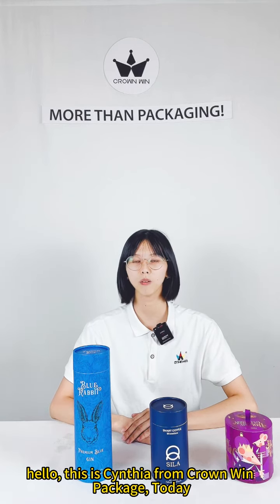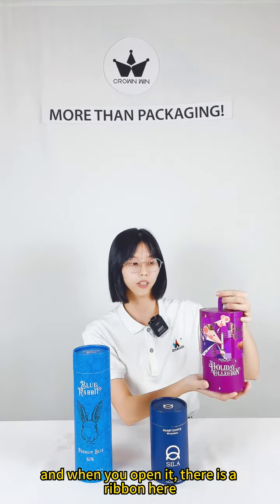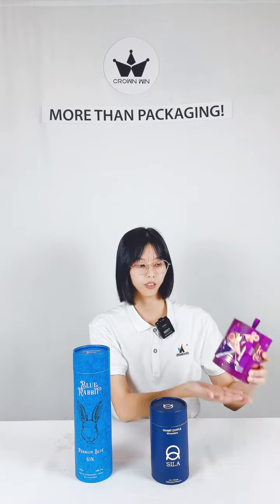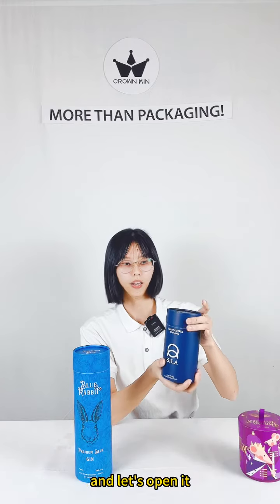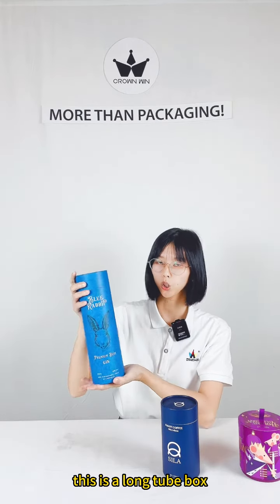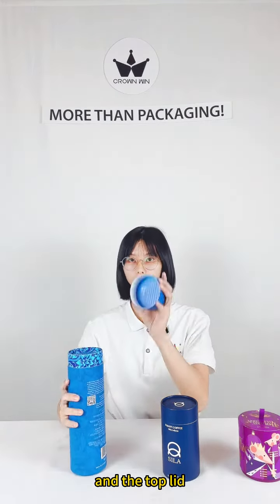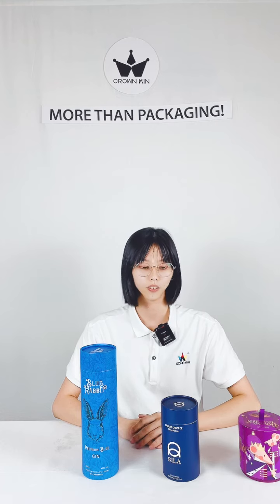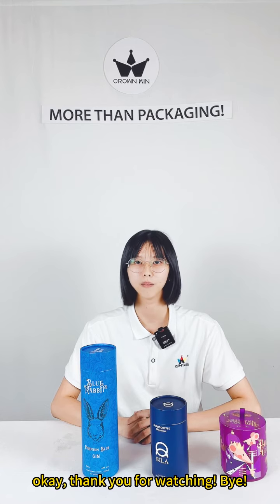Unboxing the Innovative Cylinder Case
The Cylinder Case features a sleek and compact design, making it convenient to carry around. With its durable construction and secure closure, you can trust that your items will be safe from damage or loss. Whether you need a stylish storage option for your jewelry, electronics, or even stationery, this Cylinder Case has got you covered!